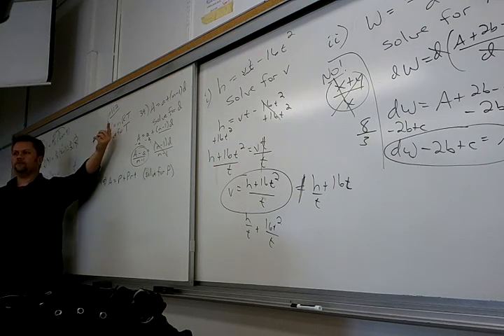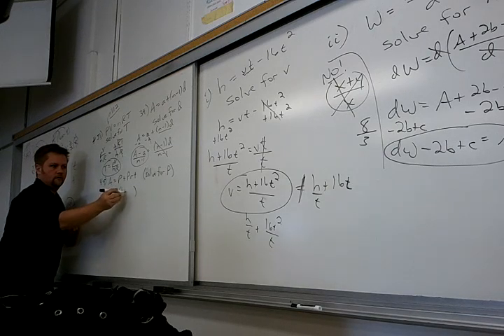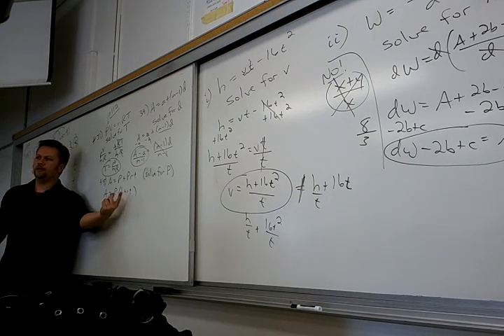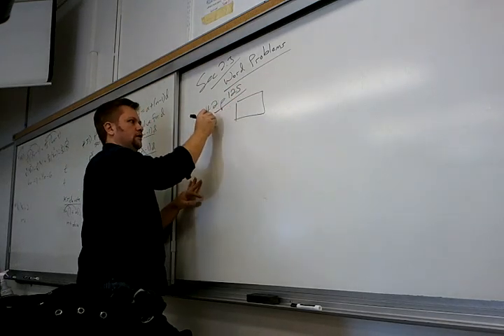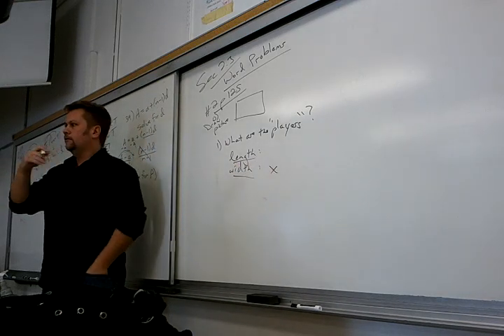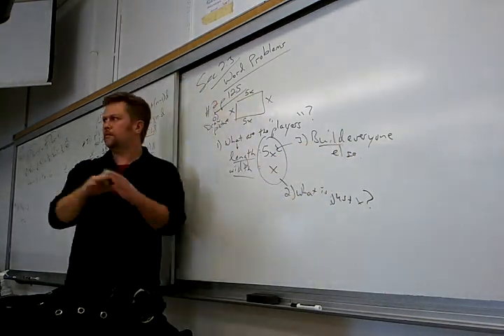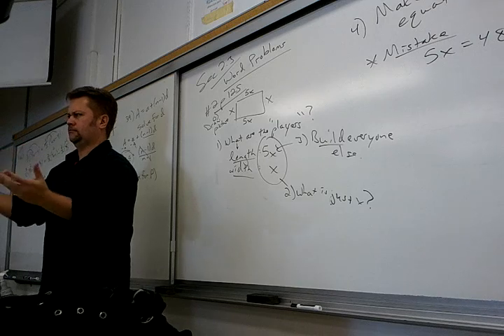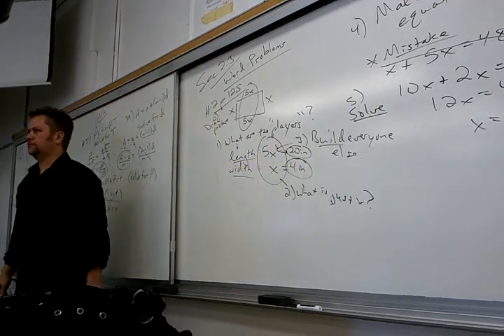Math 103 Jan 31 Lecture Part 4